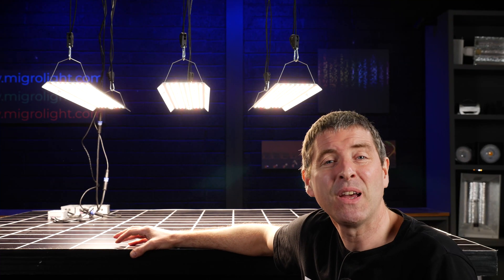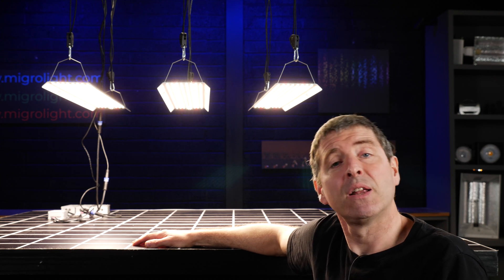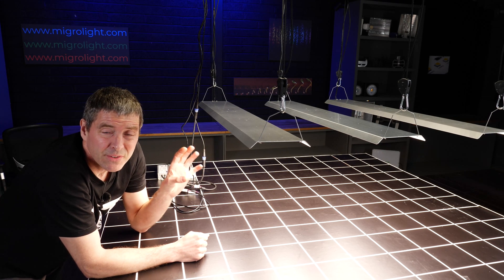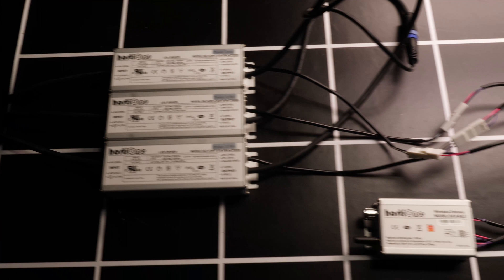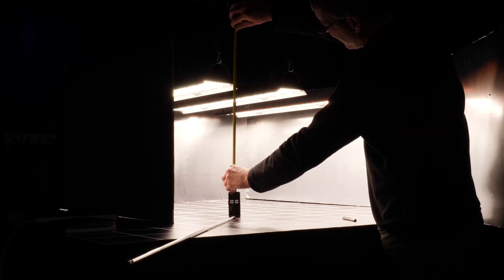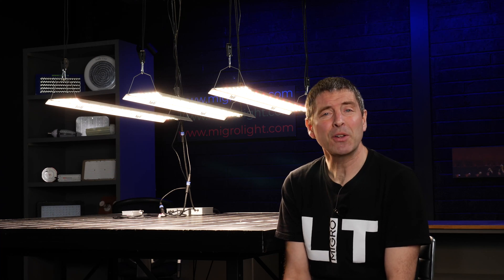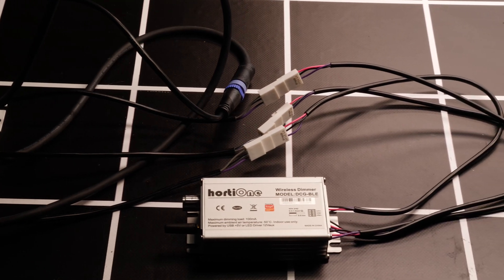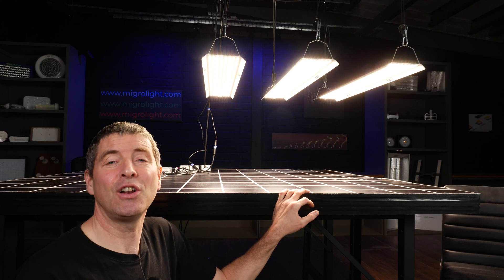Hortione 3 x 600 LED grow light PAR test and review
The HortiOne 600 LED grow lights are each 220 watts and I tested a kit of three of them in a 1.2m x 1.2m or 4ft x 4ft grow area. They are a modular light and they can be connected together and dimmed together with the HortiOne knob-bluetooth dimmer. HortiOne is an Austrian company and they sell their lights in shops across Europe, list of retailers

Each of the HortiOne 600 hang with wire hangers and adjustable ratchets at each end. They are a simple folded aluminium panel with the LEDs mounted directly. The LED drivers are separate and connect to the LED panel with a 2m power cable so they can be outside of the grow area.
The white LEDs are 4000K CT 90CRI Seoul semiconductor and the deep reds are 660nm by Osram. The light output is full spectrum and is suitable for growing plants from seed to harvest.

The HortiOne dimmer connects all of the LED drivers so that they can be controlled simultaneously. The dimmer connection from the driver powers the dimmer controller but you can also charge the controller with a separate 12V supply from a USB charge, for example.

You can dim the three drivers together using the dimmer knob on the controller or use an external dimmer signal or connect with Bluetooth or wireless via the Tuya app. You can control On/Off timing, sunrise/sunset and stepless Bluetooth dimming. It is also possible to connect via a third party gateway and control the dimmer via an internet connection.

You can also use the HortiOne dimmer to control any other grow light fixture controlled with a 0-10V signal.

I tested the 3 x HortiOne 600 LED grow lights in a 1.2m x 1.2m or 4ft x 4ft area with silver mylar walls to simulate a typical grow tent environment. I hung them 35cm or 14" apart, centre to centre, to spread the light evenly across the test area. I then adjusted the hanging height to 40cm or 16" from the underside of the LED panel to the top of the PAR meter.

I took 64 PAR measurements in a grid across the test are with the SpotOn Quantum PAR meter. The average PAR across the simulated plant canopy measured 1,038 µmols/m²/second and the power consumed 665 watts.

The system efficiency is the total PAR reaching the plant canopy divided by the power consumed and this setup achieved a 2.28 µmols/watt or usable PPF/watt result.

The HortiOne 600 kit is a high efficiency full spectrum LED grow light which is modular and flexible for home growers.